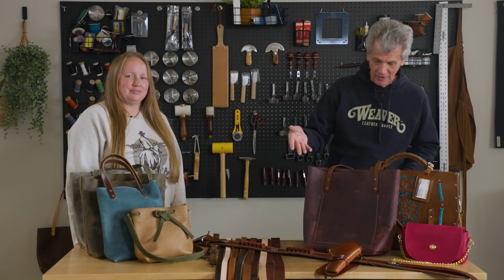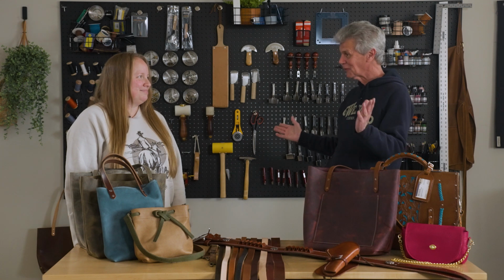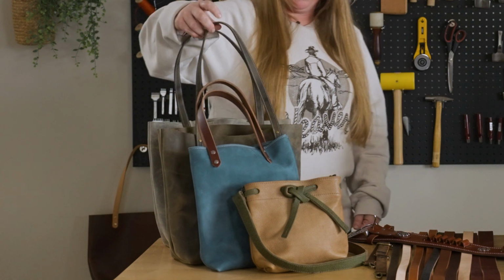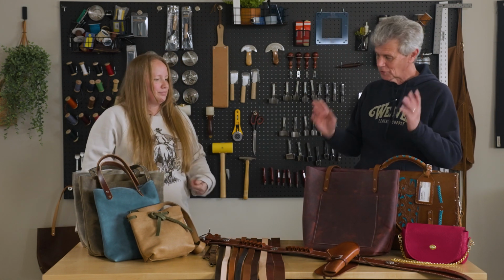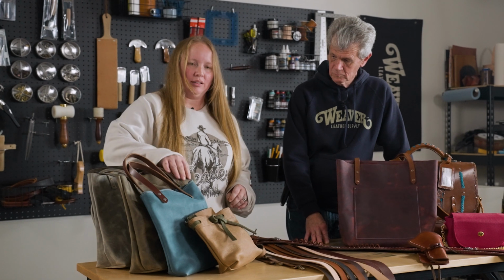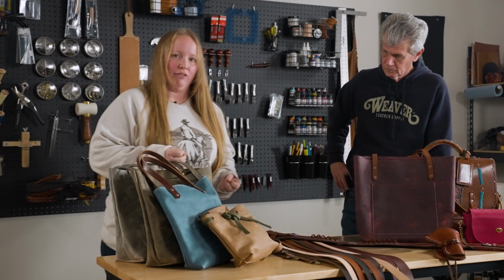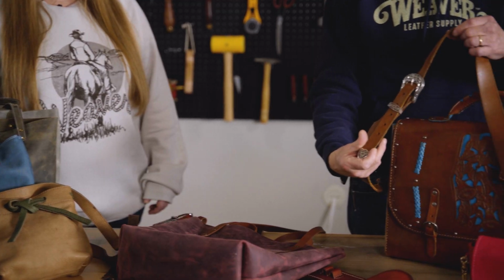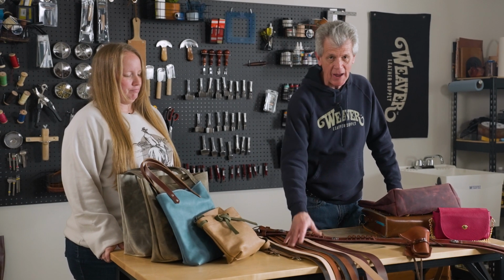The Leather Element: How to Choose Your Strapping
In this video, leathercrafting product expert Angie joins Chuck to discuss all things leather strapping! Now, strapping may seem like a simple step, but there are actually quite a few things to think about when it comes to choosing straps. Consider the size of your bag, how much weight you'll be carrying, weight and flexibility of the leather, whether you want to double layer or line the straps...the creative possibilities are truly endless! Good luck with your next strapping project!

For more supplies and project inspiration, visit weaverleathersupply.com